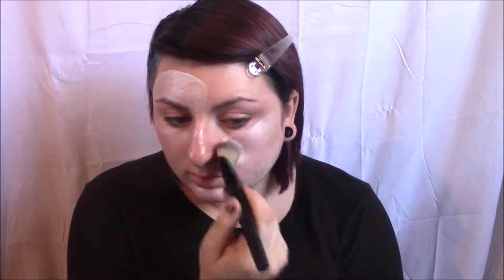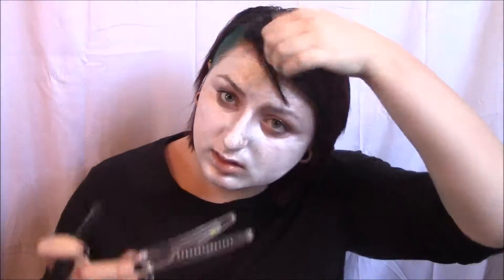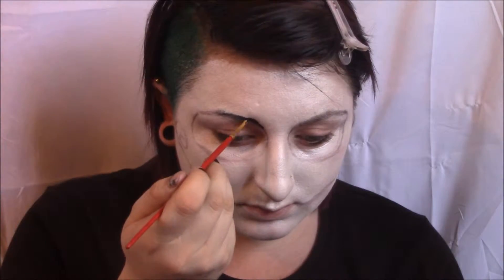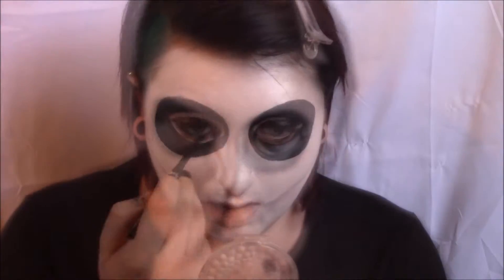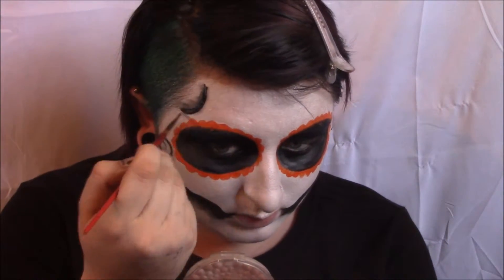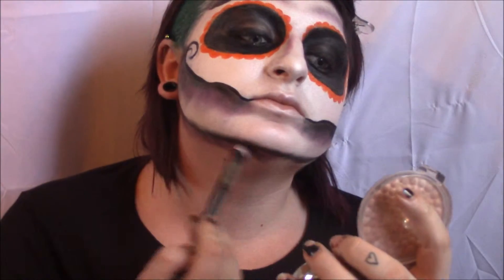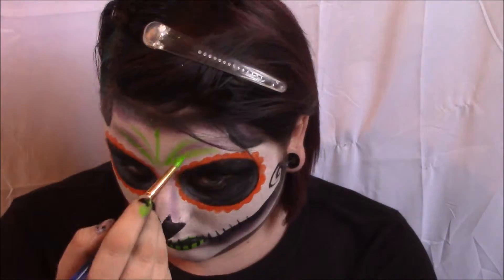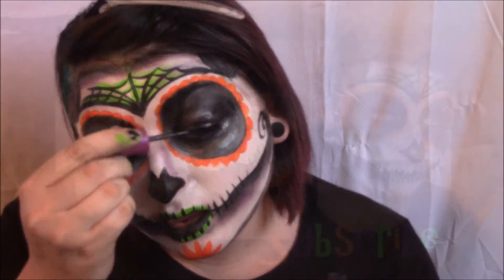Halloween Inspired Sugar Skull Tutorial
Hope you guys enjoy this Halloween inspired Sugar Skull makeup Tutorial I made for you! This was the first time I had ever attempted a Sugar Skull so if it isn't perfect please forgive me :)